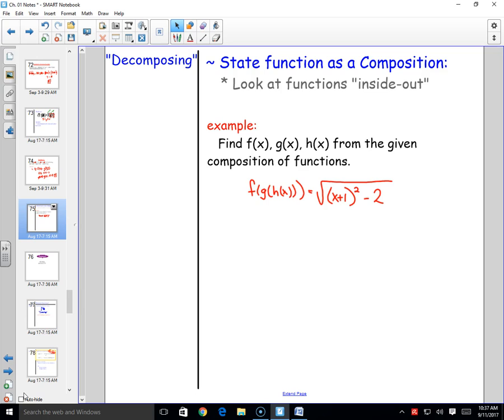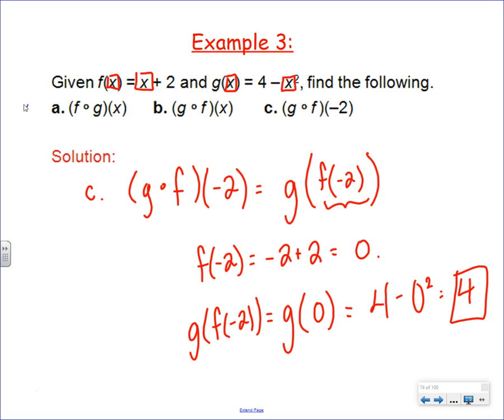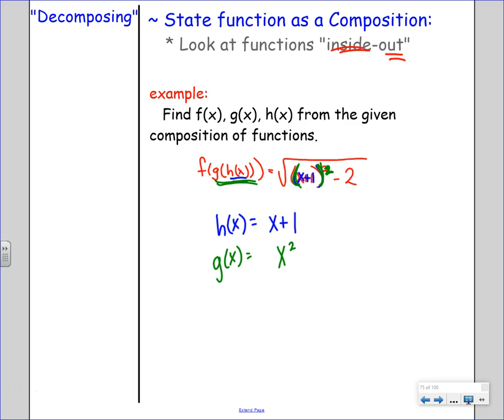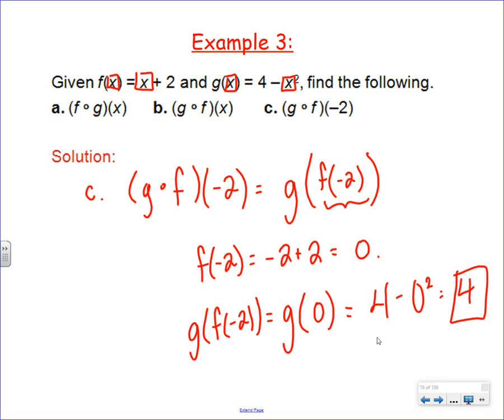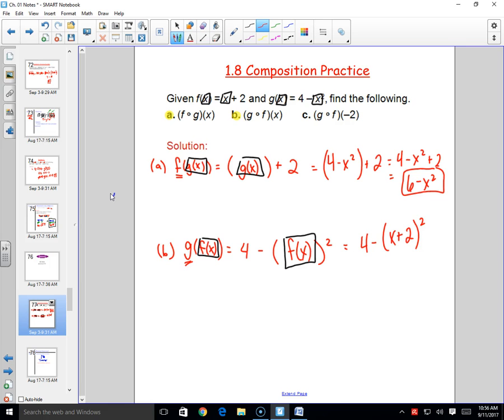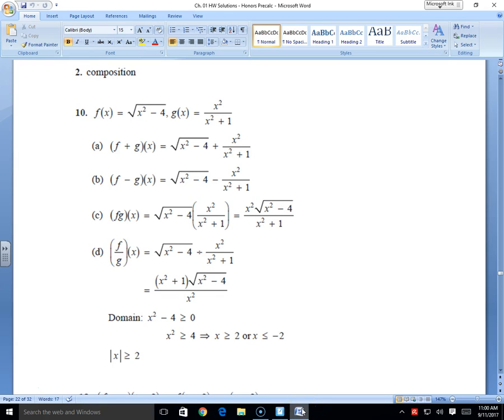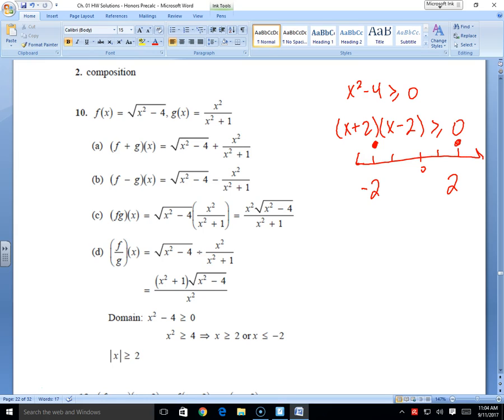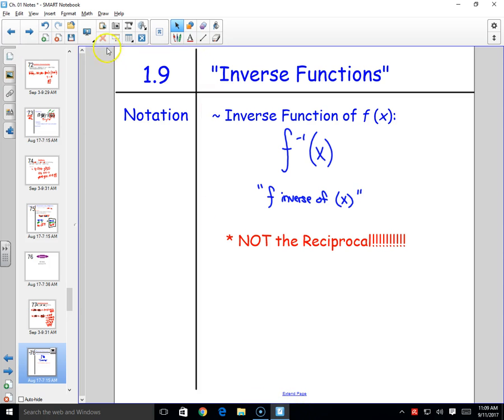HPrecalc 09 11 17